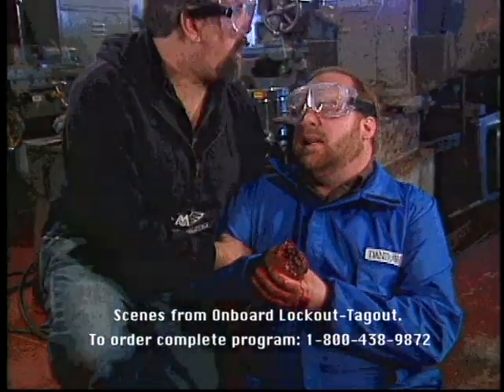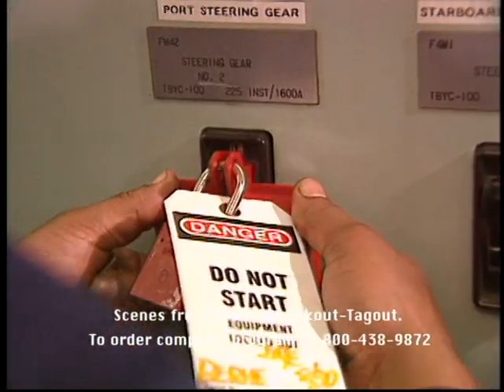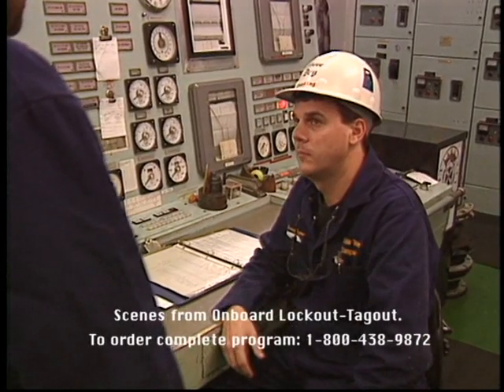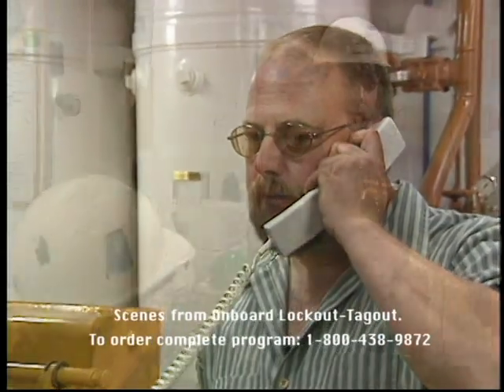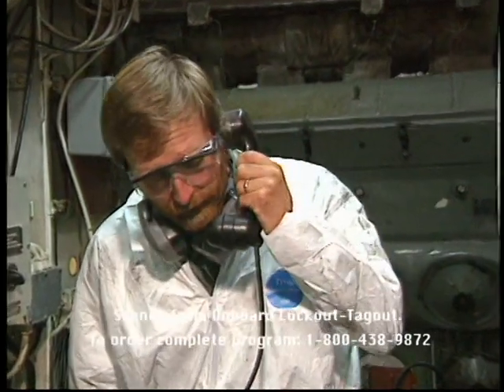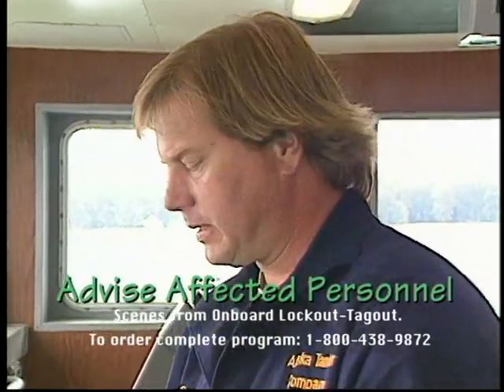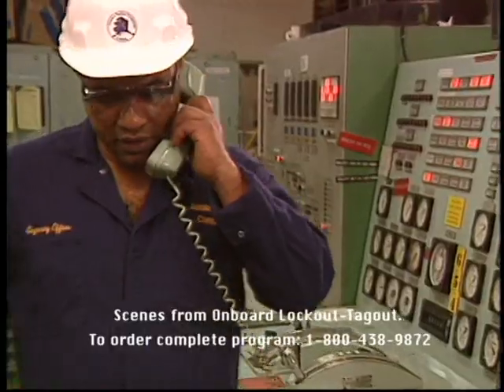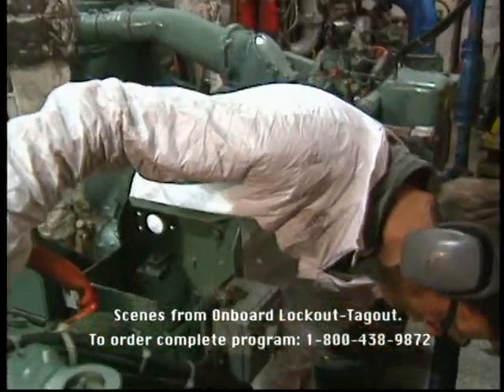ONBOARD SHIP LOCKOUT - TAGOUT WHY REQUIRED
Lock out, tag out is a safety procedure used in industry and research settings to ensure that dangerous machines are properly shut off and not able to be started up again prior to the completion of maintenance or repair work.